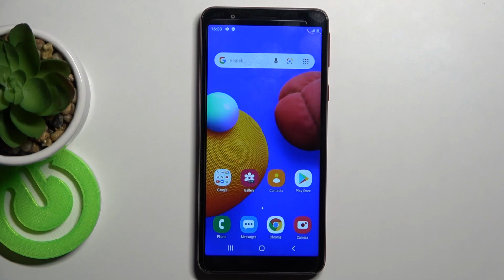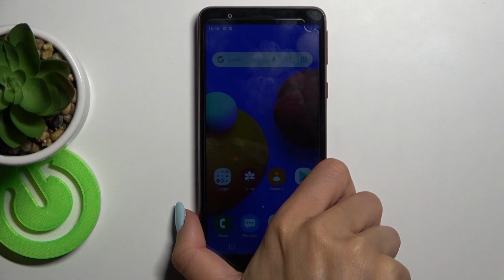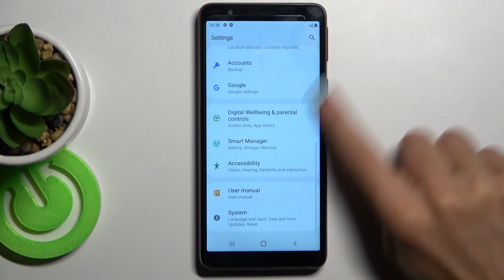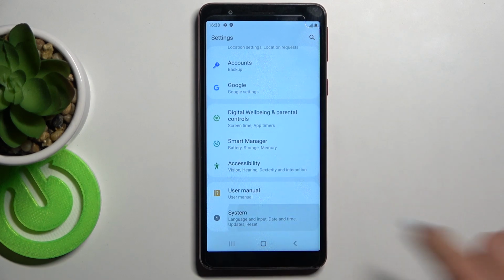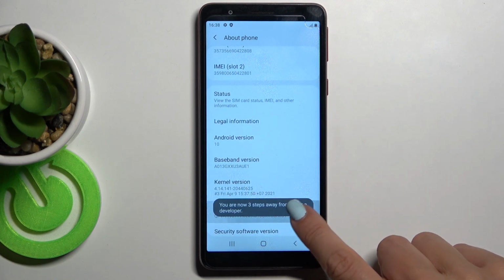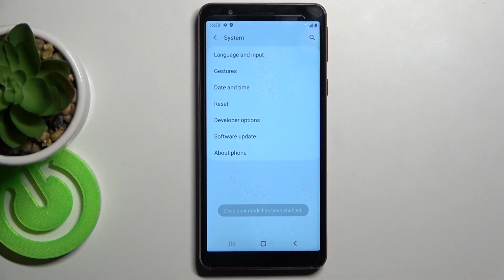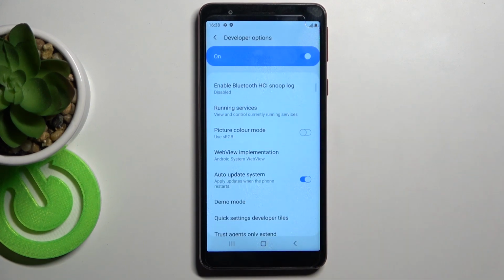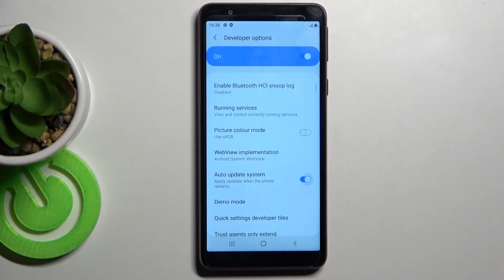How to Activate Automatic System Updates in SAMSUNG Galaxy A01 Core – Find Auto System Update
Learn more info about SAMSUNG Galaxy A01 Core:
If you’re wondering how to activate automatic system updates in your SAMSUNG Galaxy A01 Core, then here we are coming with help! In this tutorial we would like to share with you how easily you can find proper options which will allow you to activate automatic system updates. Thanks to this you won’t even have to bother about new updates – they will be applied after restarting the device. So let’s follow all shown steps and successfully activate auto system updates.

How to check for system updates in SAMSUNG Galaxy A01 Core? How to update system in SAMSUNG Galaxy A01 Core? How to stay up to date with SAMSUNG Galaxy A01 Core? How to find system updates in SAMSUNG Galaxy A01 Core?